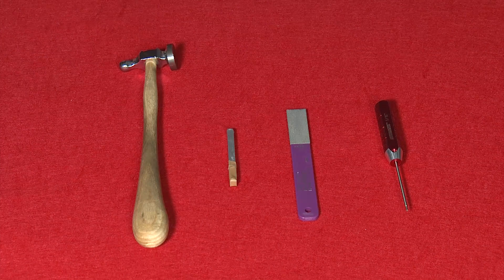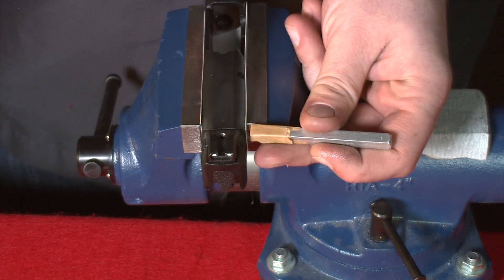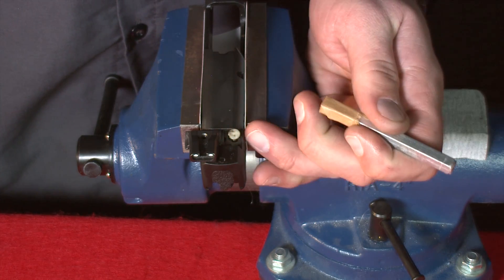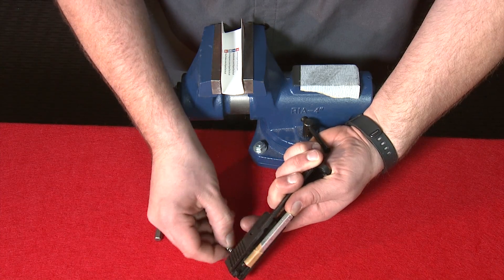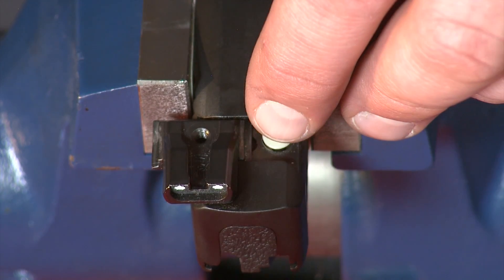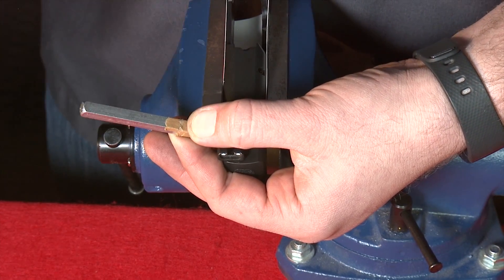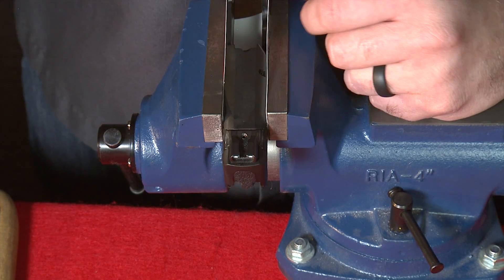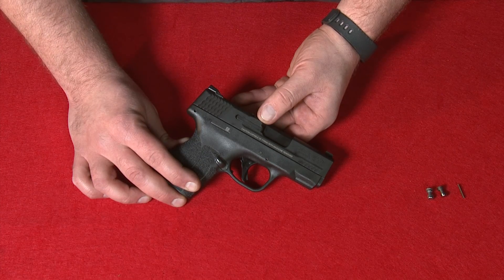How To Disassemble The M&P Shield And M&P Shield 45 Slide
Apex's Scott Folk walks you through proper procedure for disassembling, installing Apex parts, and reassembling the slide of the M&P Shield and M&P Shield 45.

Note: The Diamond Lap tool shown is not used in this video. The Diamond Lap is for use in fitting the rear sight, particularly a replacement sight, after removing the factory sight.